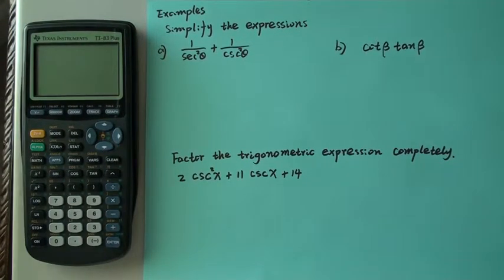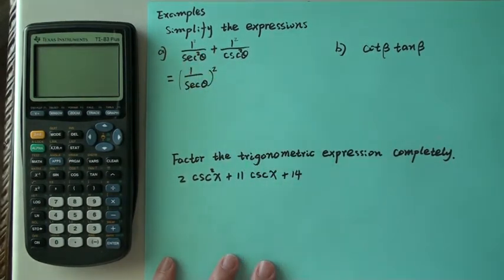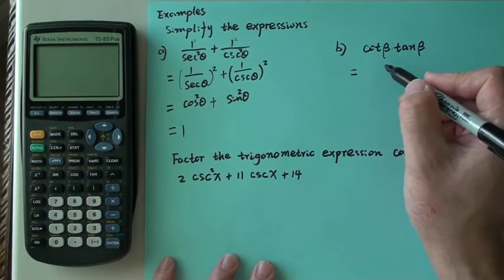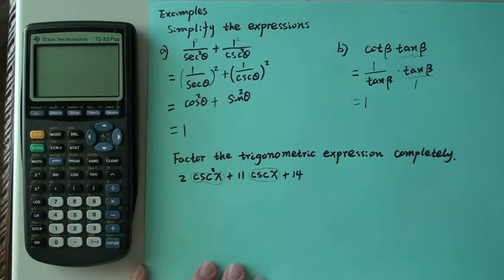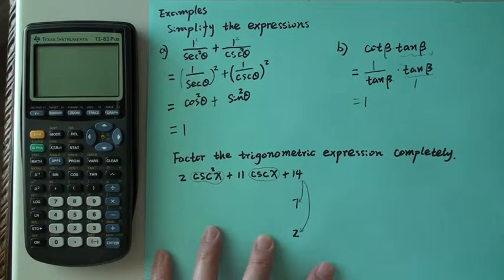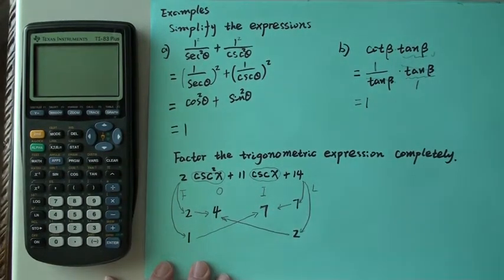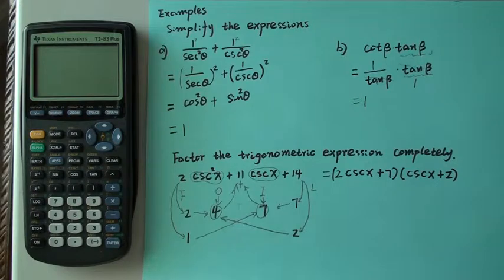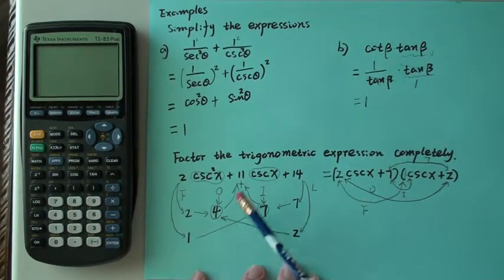simplify tri exp factor tri exp